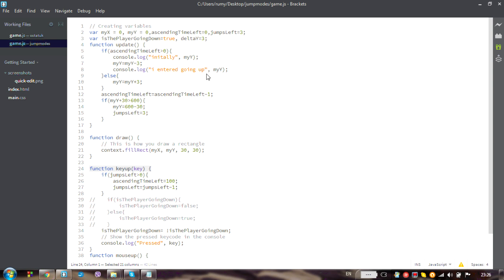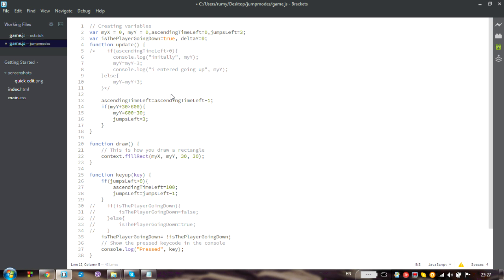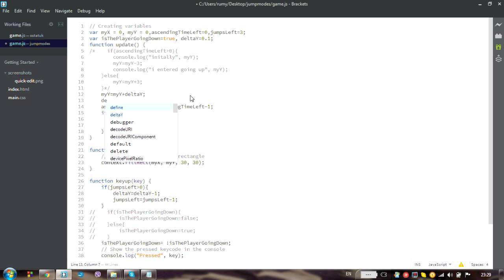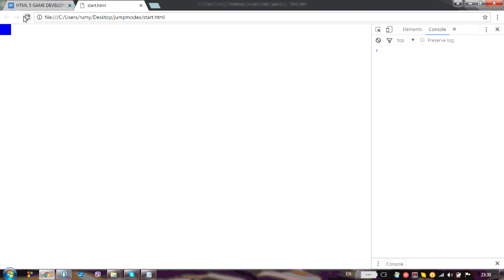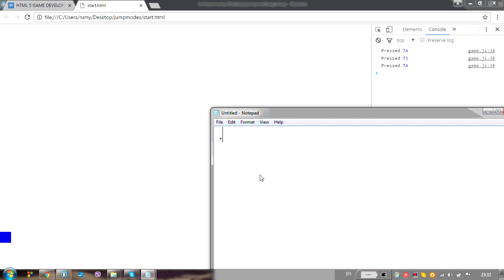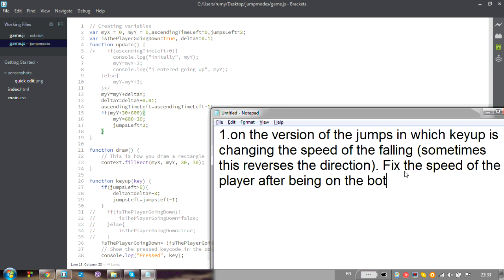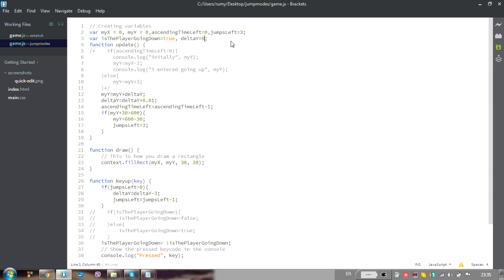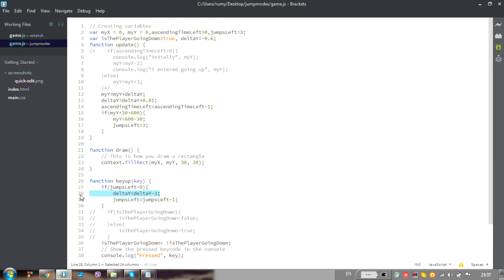u12 p10 1